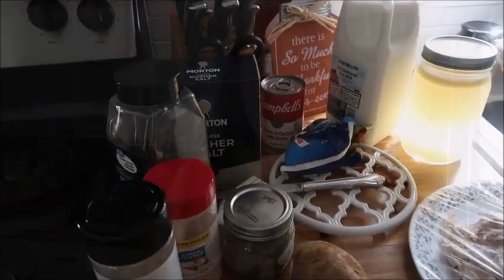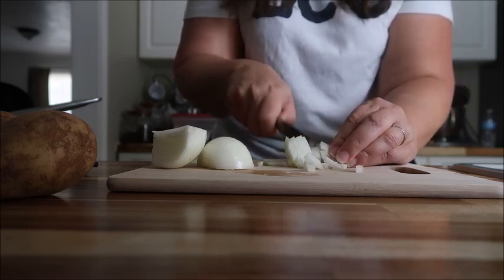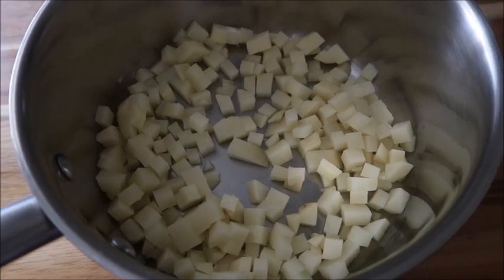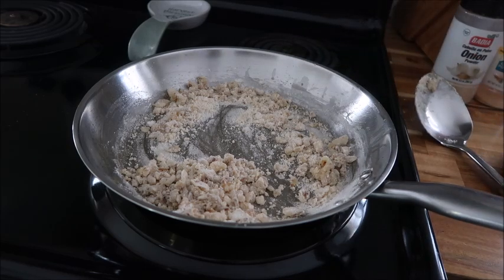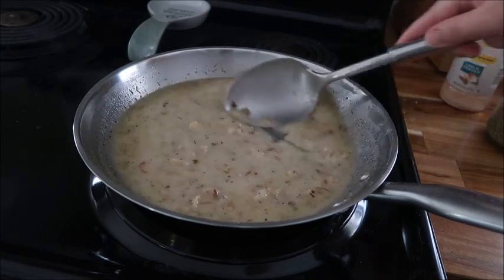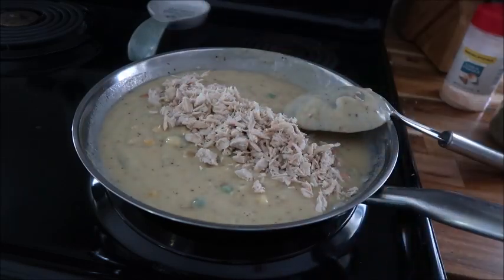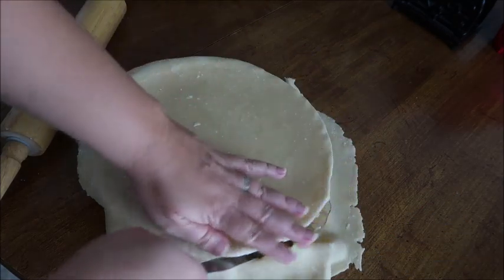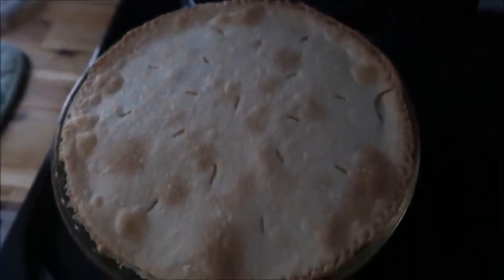Chicken Pot Pie From Scratch- My Tips, Tricks, & Secrets for Delicious Pot Pie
Today, I am making a Chicken Pot Pie. It is one of my family's favorite recipes. I had a few leftover ingredients I needed to use, and this is a great way to make the most of them. If you have leftover turkey or ham after the holidays, you can substitute it for the chicken. There are two ways to make this recipe. One way uses a store bought "Cream of..." soup, the other way is entirely from scratch. Both recipes are below.

Chicken Pot Pie with Cream of Soup
Double pie crust pre-made
1 small onion, diced small
2 cloves garlic minced (or 1 tbsp pre-minced)
1 large potato, cut into small dice
2 tbsp butter
1 cup chopped cooked chicken, diced
1/3 cup flour
1/2 tsp salt
1/2 tsp pepper
1/2 tsp onion powder
1/2 tsp garlic powder
1/2 tsp dried thyme
2 1/2 cups broth (or water)
1can Cream of Chicken with Herbs Soup (or other Cream of Soup)
1/4 cup milk
(also save 2 tbsp of potato cooking liquid)
Place pre-made bottom pie crust in pie pan. Add diced potatoes into pot with boiling water to cover by 1 inch. Boil covered for until just starting to soften, approximately 7-8 minutes. Add diced onion and minced garlic to large sauté pan with butter. Cook on low temp until translucent and just starting to color. Add flour to onions & garlic, stir to soak up all fat in pan. Add broth slowly and stir until there are no lumps. Add all the other ingredients to the pan and stir until thickened and incorporated. Add to the pie pan. Cover with the top pre-made pie crust. Press down on edges to seal. Decorate edges if you wish. Poke holes in top for steam release. Cook in pre-heated 400° oven for 45 minutes. Allow 15 minutes minimum to cool before serving. Allow 30 minutes for a more solid slice.

Chicken Pot Pie from Scratch
1 small onion, diced small
2 cloves garlic minced (or 1 tbsp pre-minced)
1 large potato, cut into small dice
2 tbsp butter
1 cup chopped cooked chicken, diced
1/2 cup flour
1/2 tsp salt
1/2 tsp pepper
1/2 tsp onion powder
1/2 tsp garlic powder
1/2 tsp dried thyme
3 cups broth (or water)
3/4 cup milk